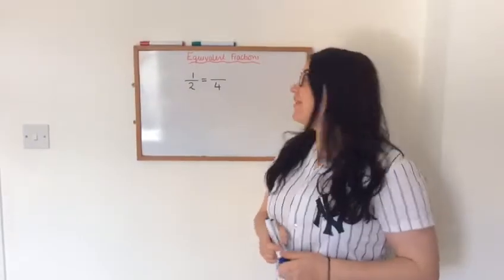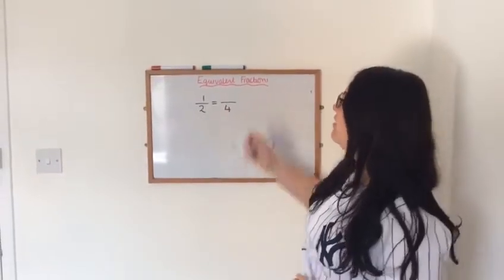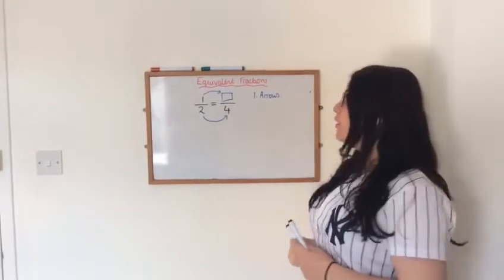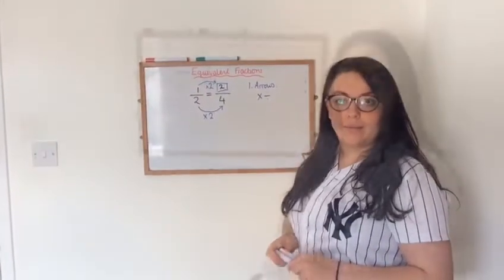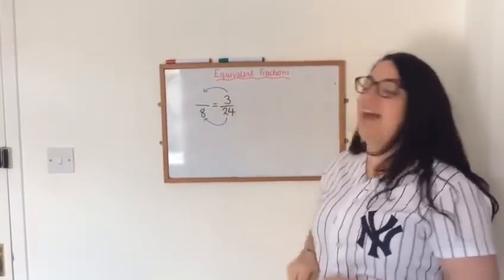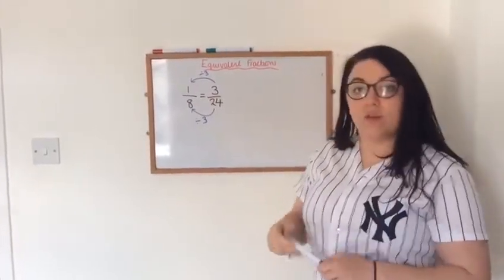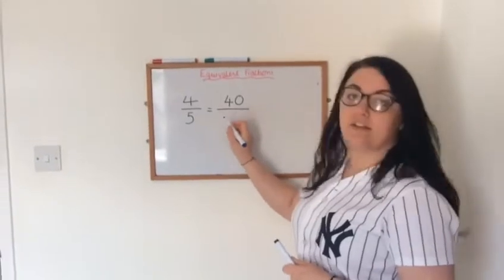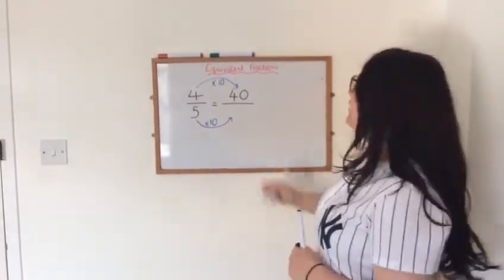Year 5- Term 5, Week 4- Miss Pearson’s Maths Group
Miss Pearson’s tutorial on Equivalent Fractions.